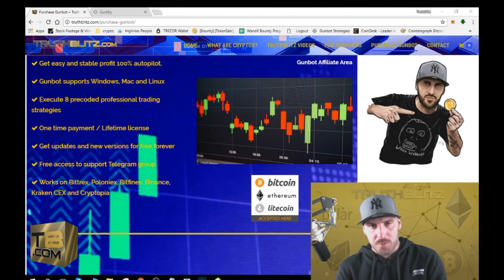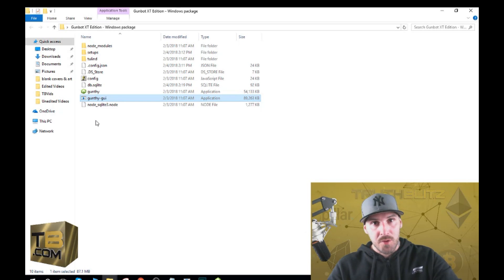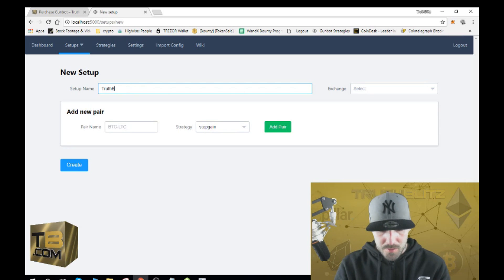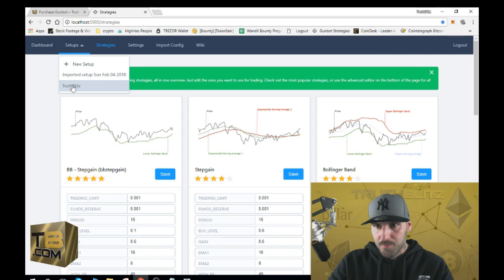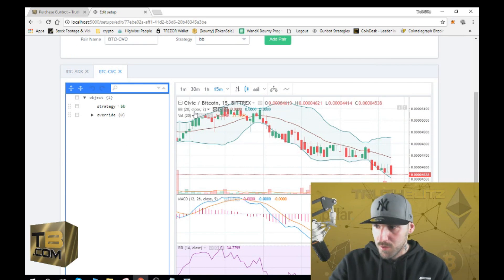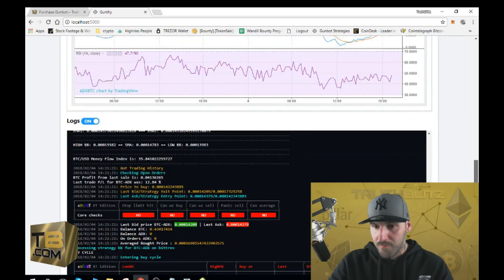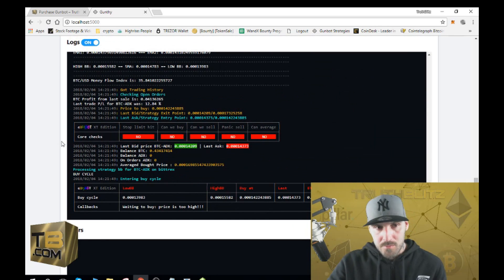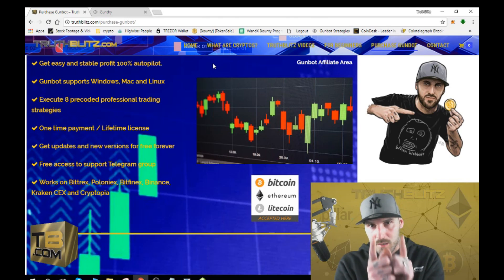Gunbot XT 8.0.3 GUI - Crypto Trading Bot - How to Install and Configure on Windows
Not in cryptos yet?  Sign up for Coinbase with this link and get $10 free Bitcoin!

Ethereum and ERC20 Token Address:
0x1AaAA04d105c4697ee968E82ECA61ea937EE1e83

BTC Address:
1Ek2FEocTrjgmLXEdPtBP5oVQUK3EVfDAb

LTC Address:
LXscVYe3UWLp74RYWmj6m6CFtjqV3oweGa